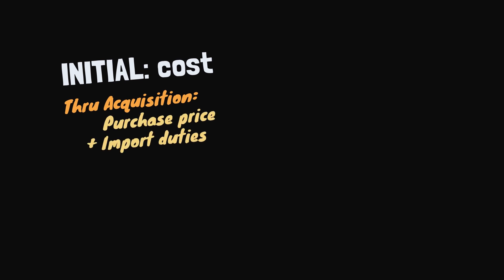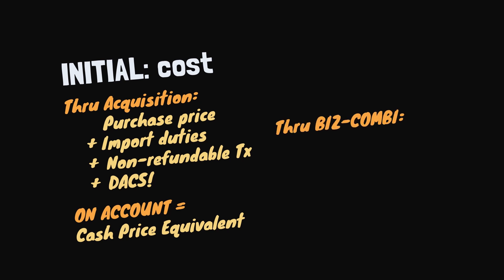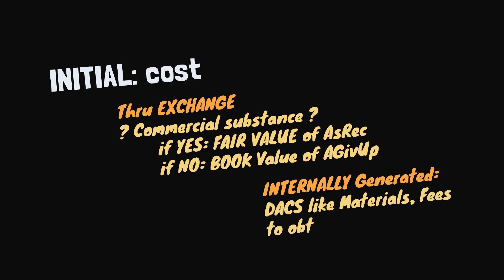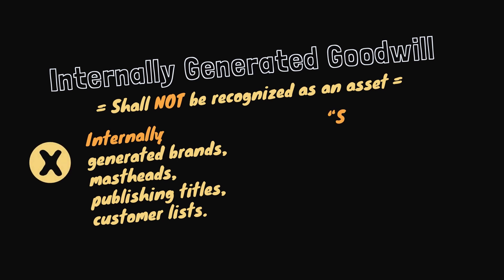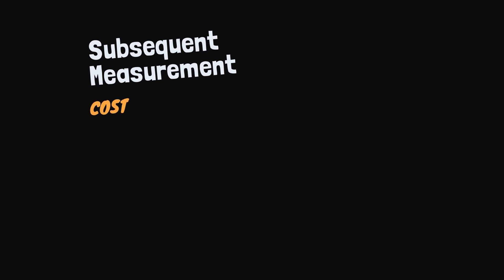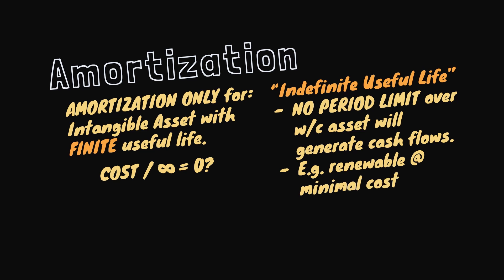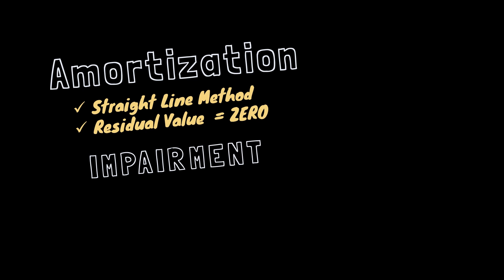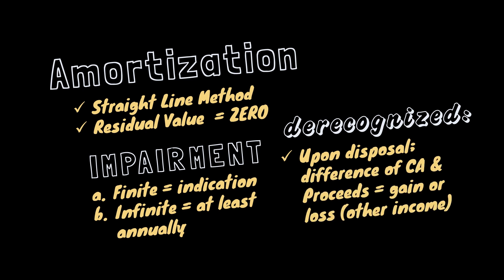ACCOUNTING: Intangible Asset 😱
What's up Juan! Sa video na ito, ating aalamin kung paano i-account ang Intangible Assets. Please, wag mo na lang Tagalugin ...

We've decided to make the background black this time. Para sabay sa panahon... Let's heal us one!

Related Standard: PAS 38